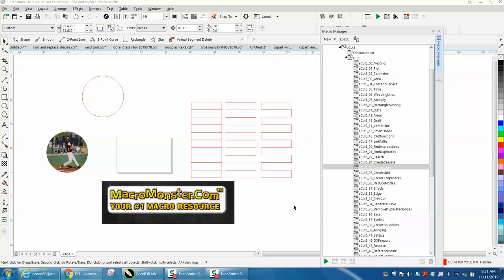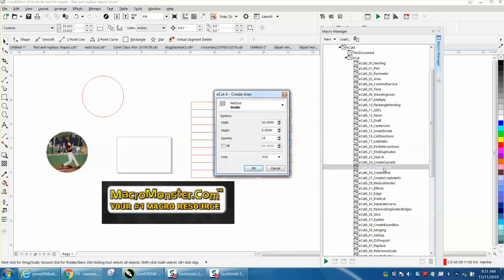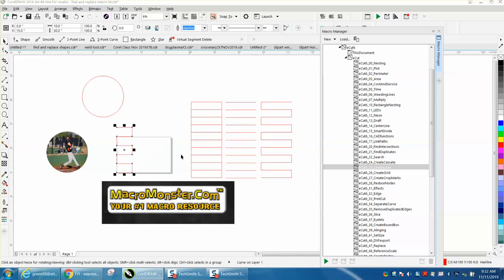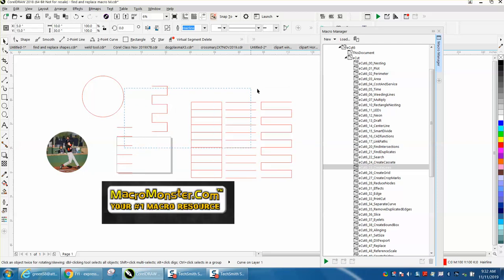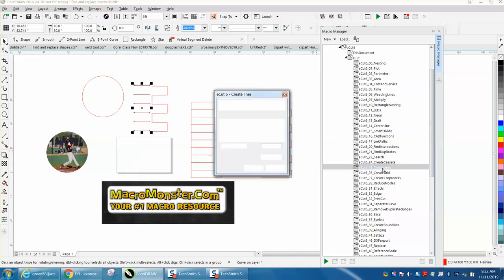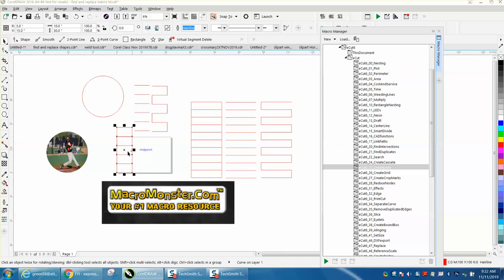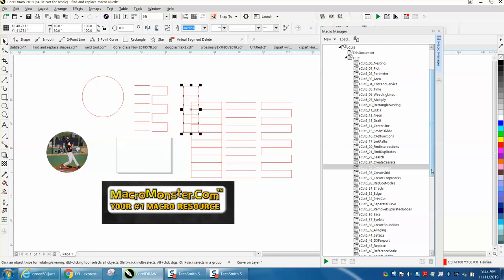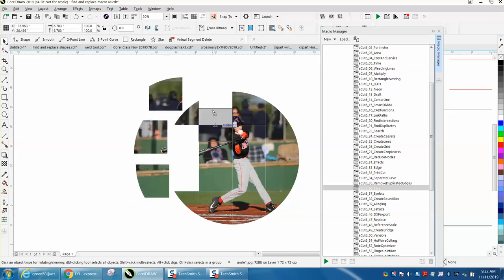Corel Draw Tips & Tricks Macro Monster E cut WOW